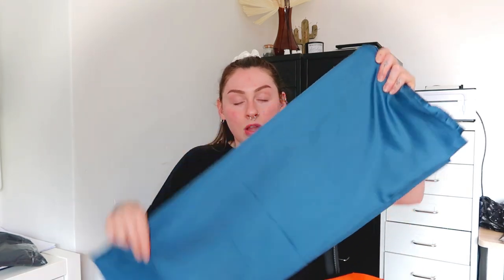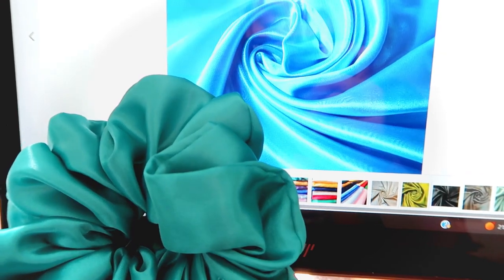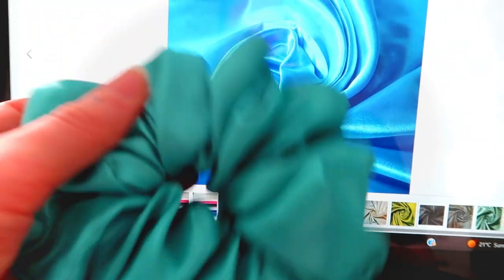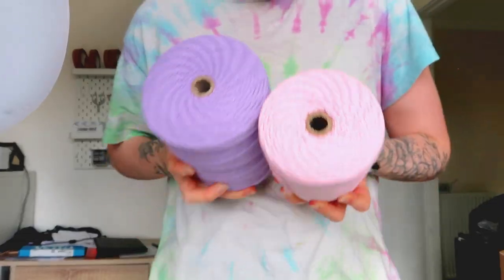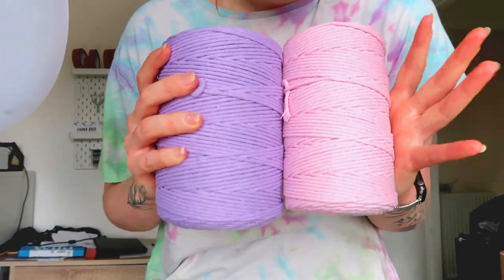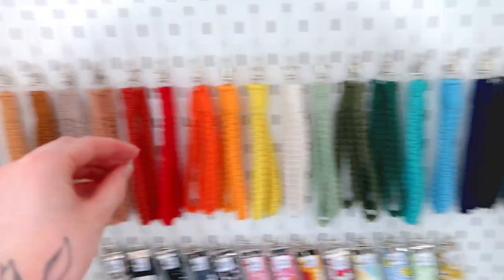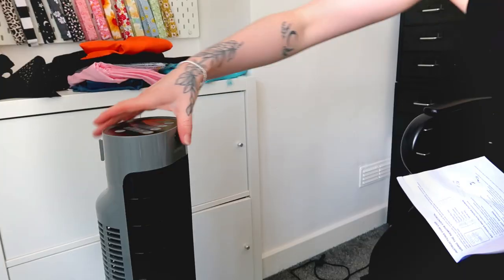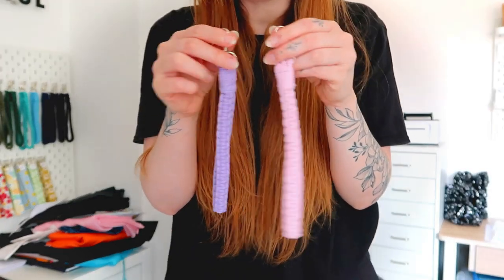STUDIO VLOG #29 ☆ MARKET PREP & RANTS! | Fauna Rose ☆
Once again, due to my babbling, I've had to chop this one into 2 parts again! I'm sorry! So here's some random clips of what I go up to in the lead up to a market!

☆ LINKS ☆